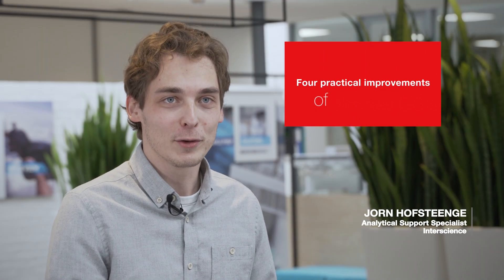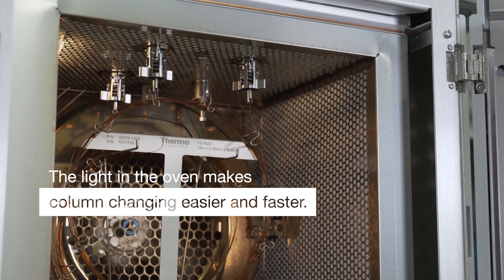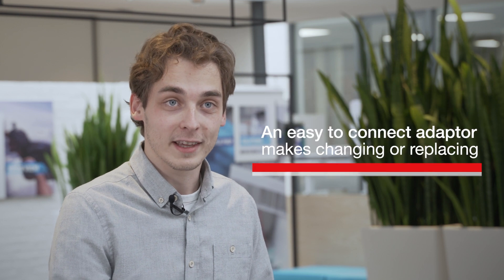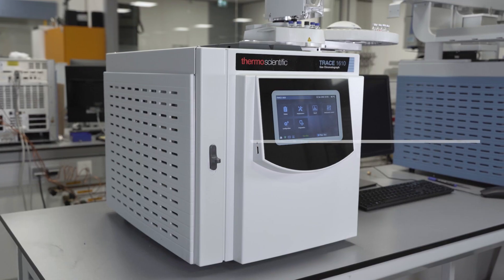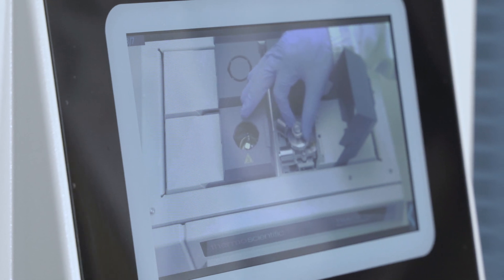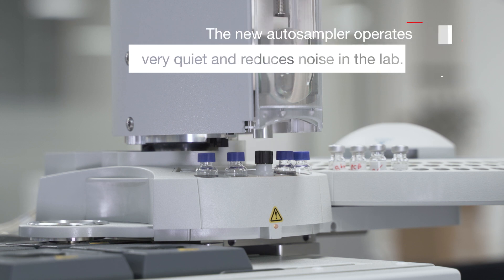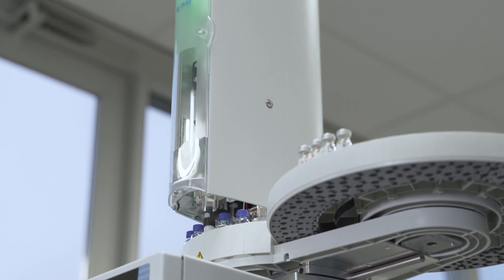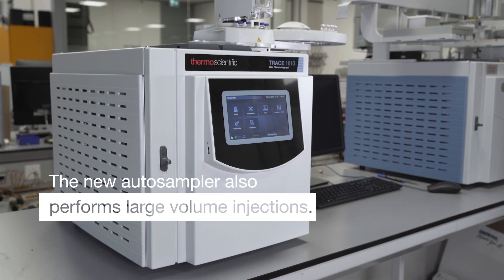Five Things I Like About the New GC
Jorn Hofsteenge, Analytical Support Specialist at Interscience, talks about the five things he likes about the new Thermo Scientific™ TRACE™ 1600 GC System. These are small and not that obvious things, but they make a big difference for the users in the lab: light in the oven, a connector tool for easy column switching or replacement, a touchscreen directly at the system with helpful information and instruction videos, a new generation autosampler which is much quieter and delivers a better RSD.